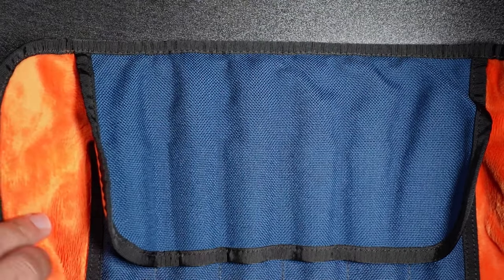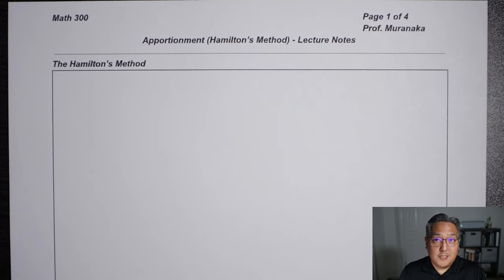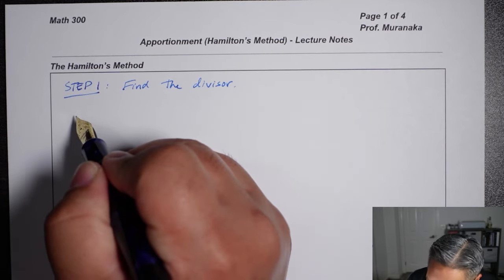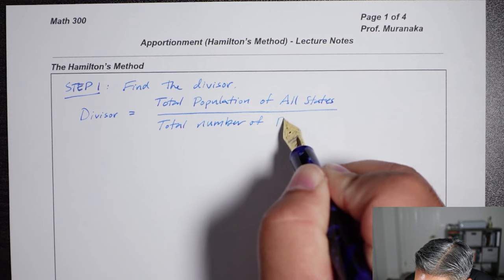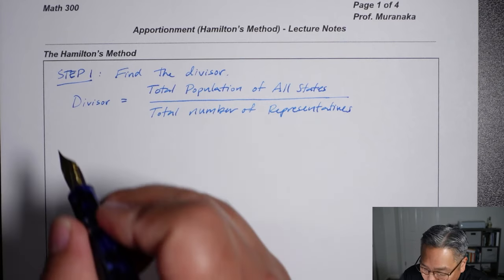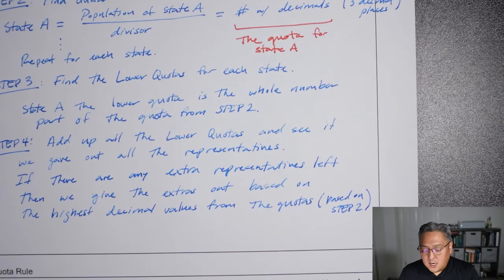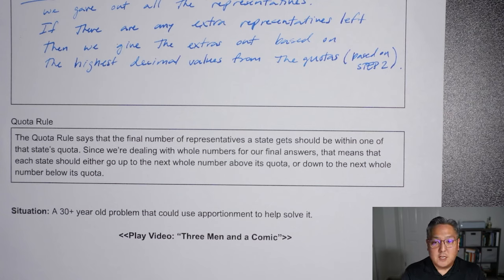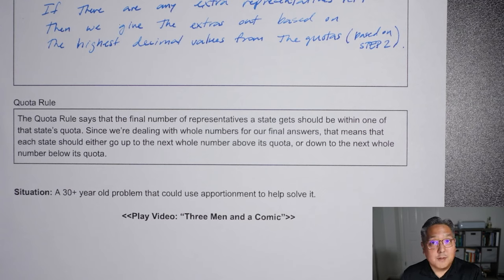01 Introduction to the Hamilton Method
An introduction to the Hamilton Method and the steps involved in the process.